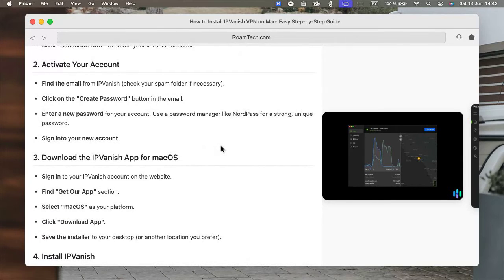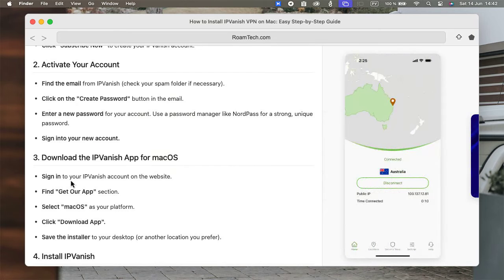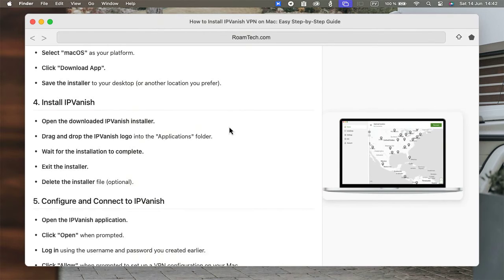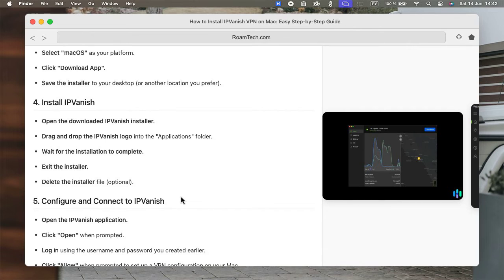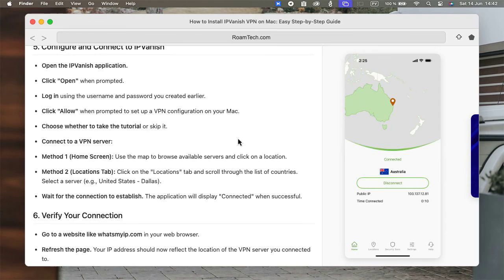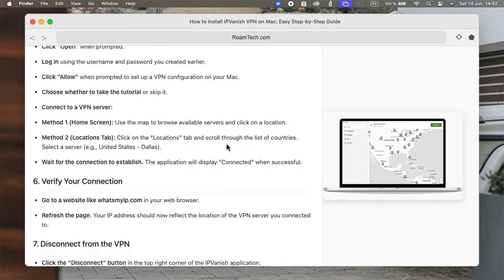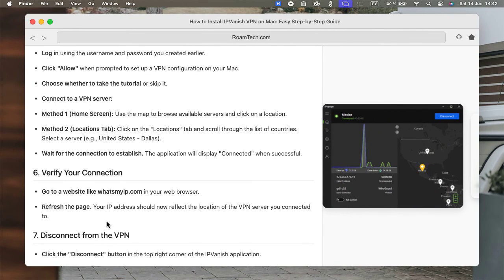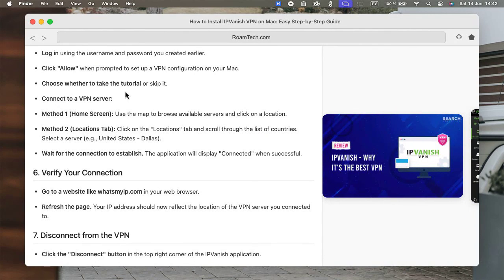How to Install IPVanish VPN on Mac Easy Step by Step Guide